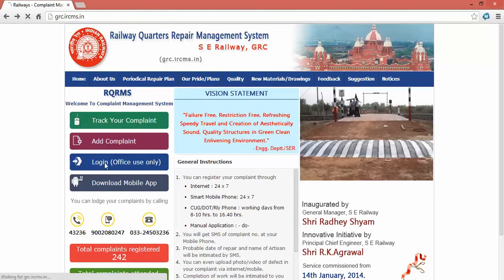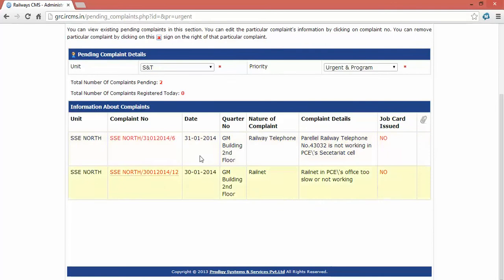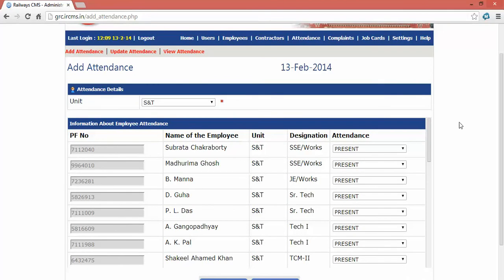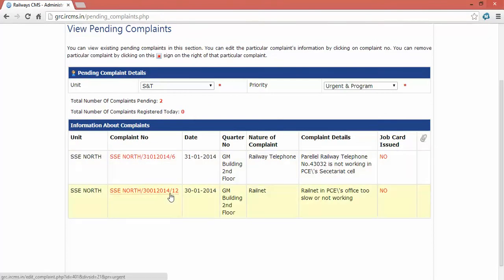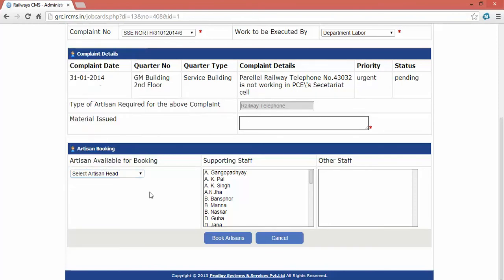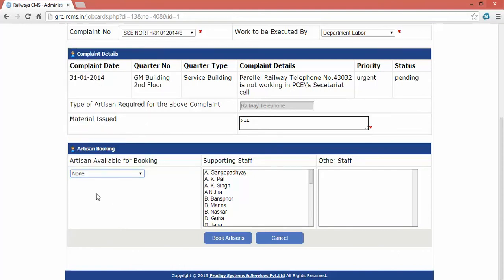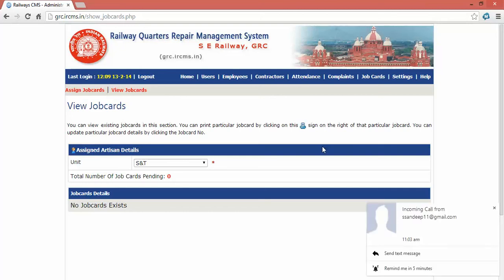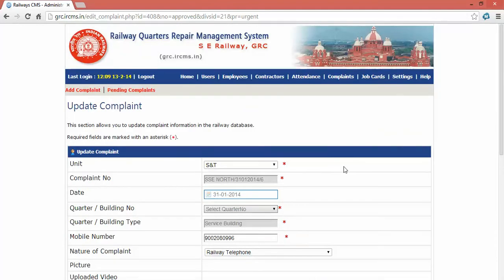IRCMS: How to issue a job card.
Video tutorial to explain how to take attendance, issue job card and update the complaint when it is attended.